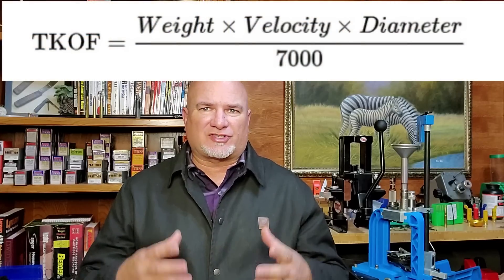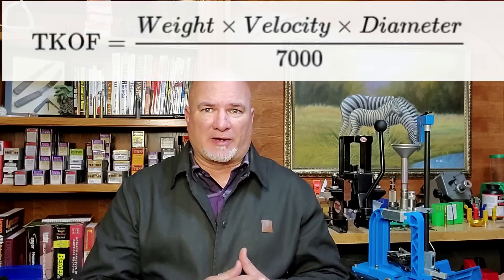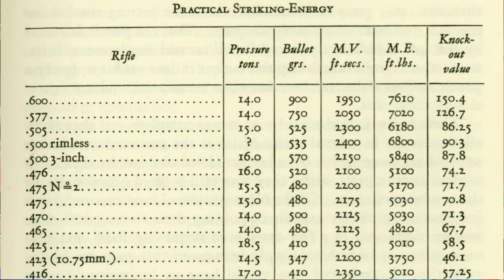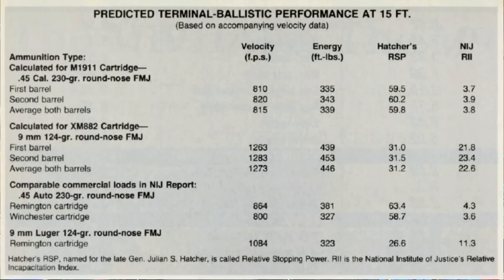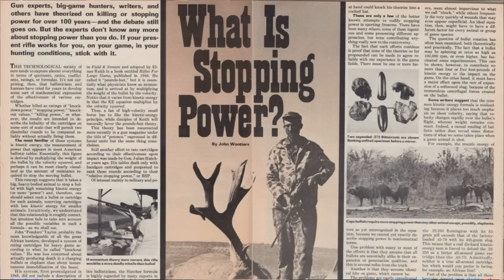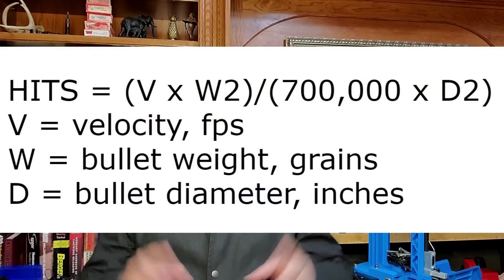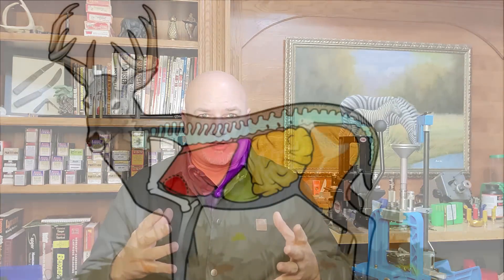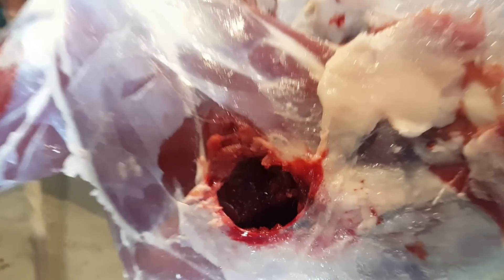KILLING POWER: Can It Be Measured?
An in-depth look at killing power formulas for hunting cartridges.